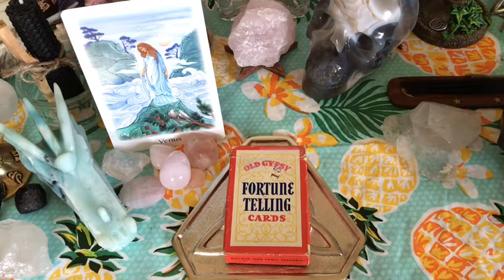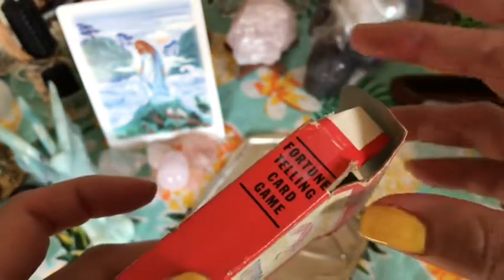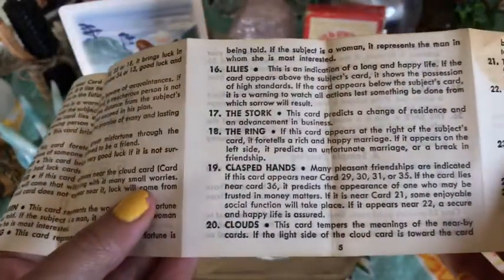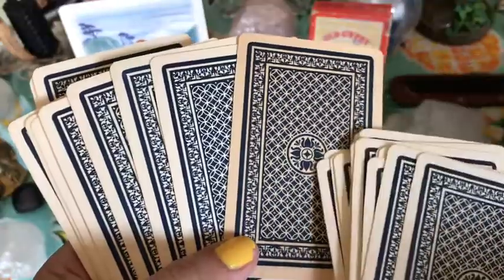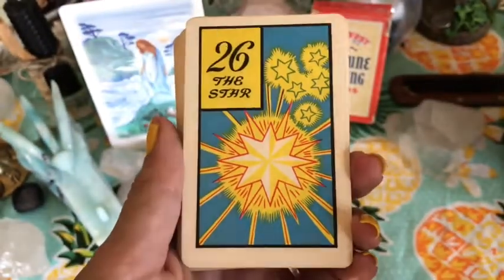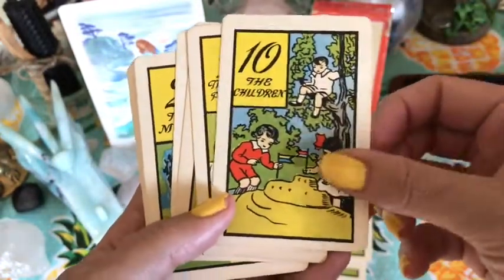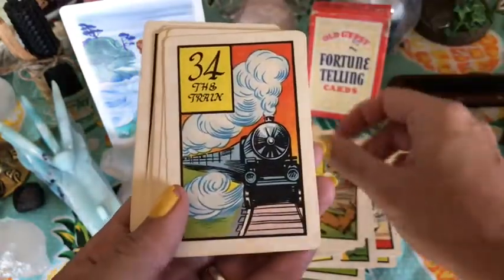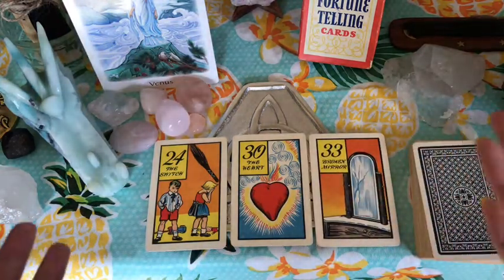Old Gypsy Fortune Telling Cards + Review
This is an old divination deck; a little bit Kipper, a little bit Lenormand. I think it's absolutely fun!

***Donations appreciated so that I can do more & create more for you guys (plus get some freebies out to you in the process) AND help put together our community-based oracle deck!***

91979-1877